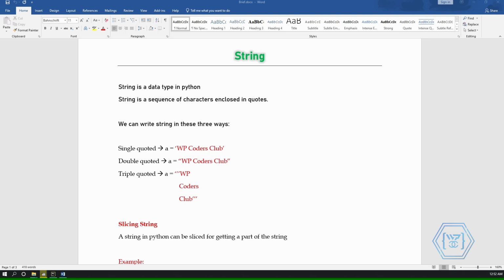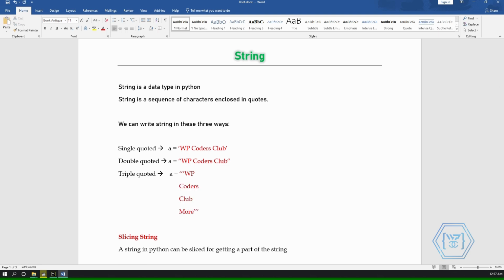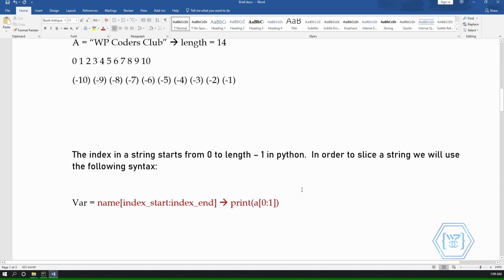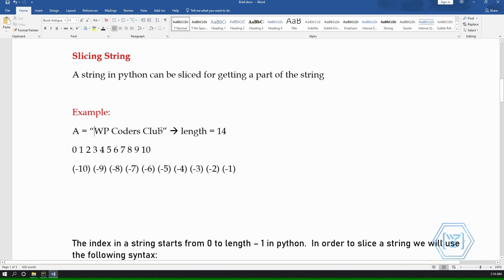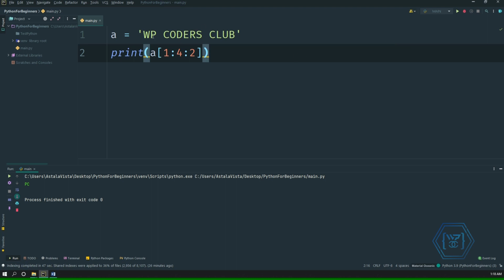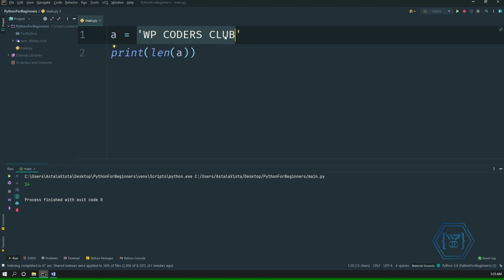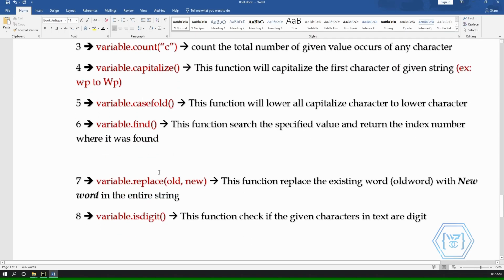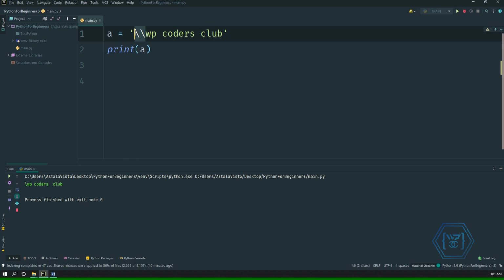Strings in Python | String Slicing and Functions in Python | Python Tutorial for Beginners #9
Strings in Python | String Slicing and Functions in Python | Python Tutorial for Beginners

Topic we cover in this video:

Single Quoted String,
Double Quoted String,
Triple Quoted String,
String Slicing,
String Index,
Negative Index,
Slicing with Skip,
Advanced slicing technique
len()
endswith()
count()
capitalize()
casefold()
find()
replace()
isdigit()
Escape Sequence Characters

Thanks